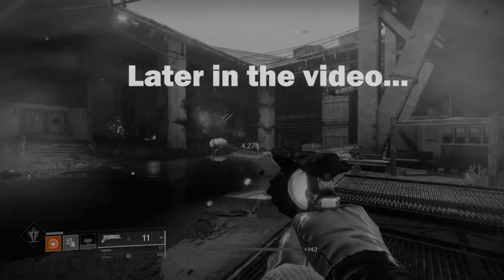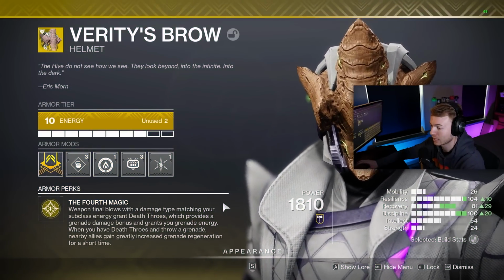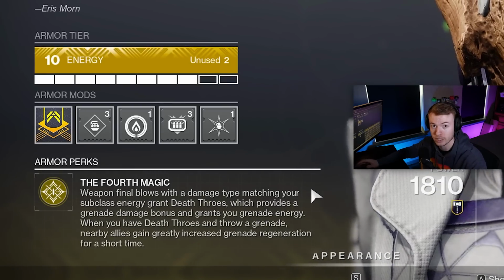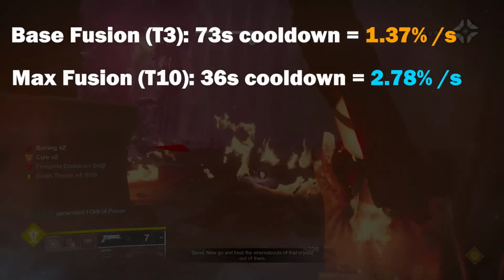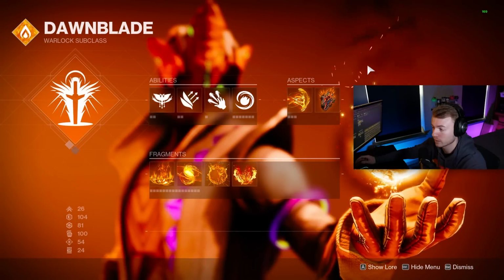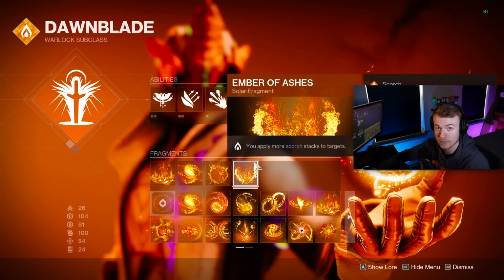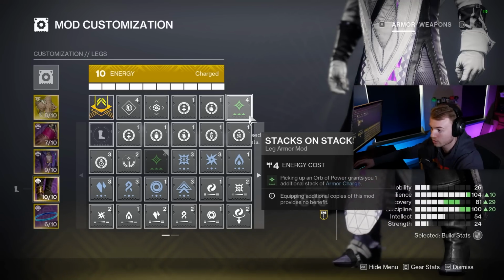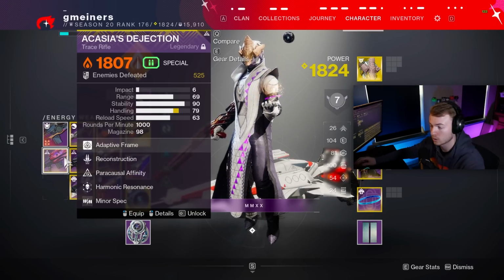The NEW Best INFINITE Fusion Grenade Build in Destiny 2! (Better than Stafire)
This video goes over the BEST and most INSANE Warlock Build in ALL of Destiny 2. This is the NEW meta add clear and dps build for all solar grenade build. This is the NEW best fusion grenade build using Verity's Brow after the Starfire Protocol Nerf!